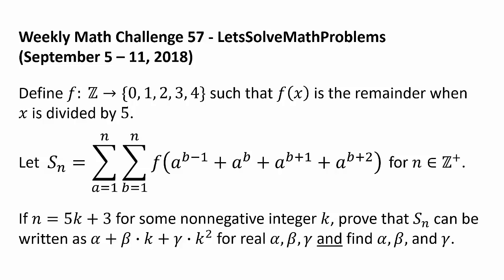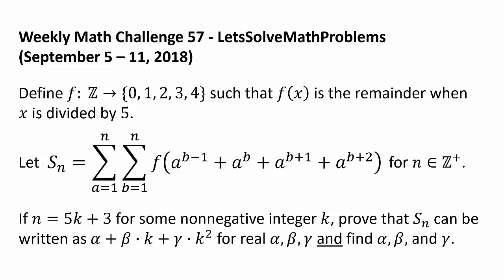Challenge: Remainders and Summations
Congratulations to Gabriel N., fruithead123, Zain Majumder, L4wLiP0p, attyfarbuckle, Wilhelm Zapiain, Bintang Alam Semesta W.A.M, Atharva breakthrough, and Sourin Chatterjee for successfully solving the last week's math challenge question! Gabriel N. was the first person to solve the question.

Welcome, everyone! My channel hosts one weekly math challenge question per week (made by either myself, my family, or my friends), which will be posted every Wednesday. Please comment your proposed answer and explanation below! If you are among the first ten people with the correct answer, you will be recognized in the next math challenge video. The solution to this question and new question will be posted next Wednesday.